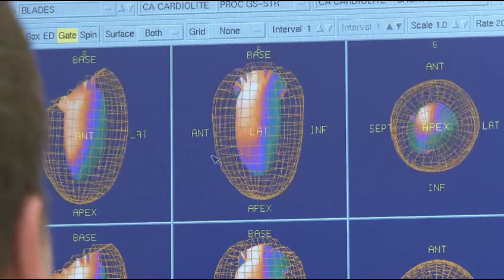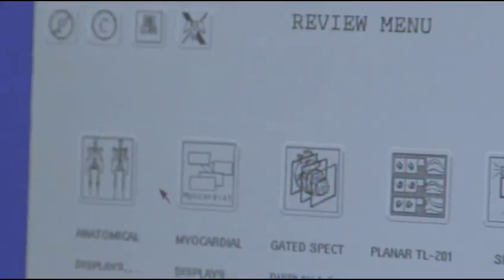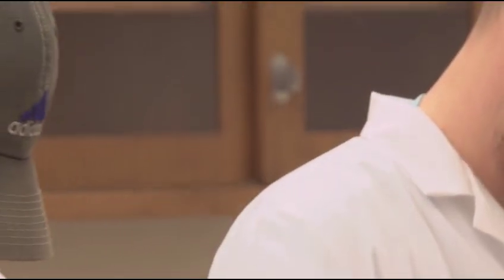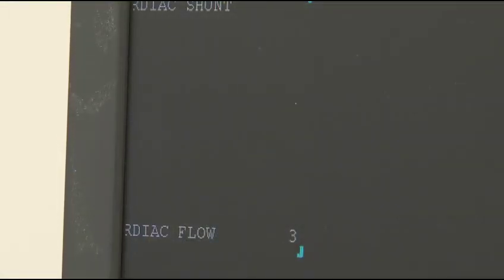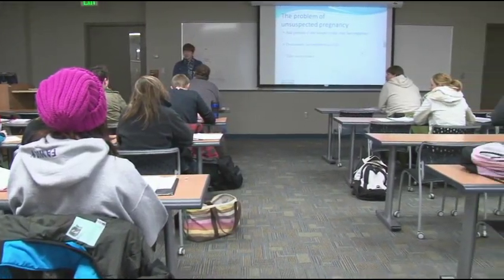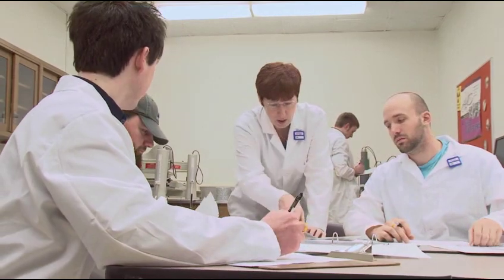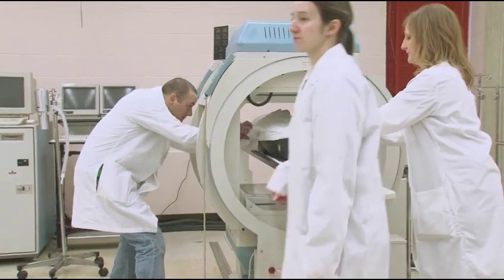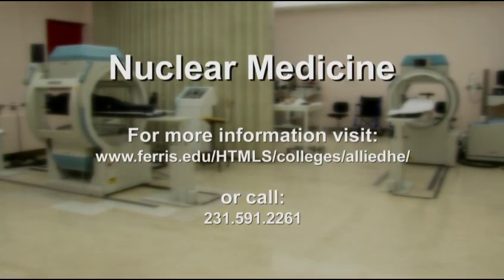Program Spotlight Nuclear Medicine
Learn about the Nuclear Medicine major at Ferris State University. This feature was produced by senior students in the Television and Digital Media Production Program at Ferris State university.